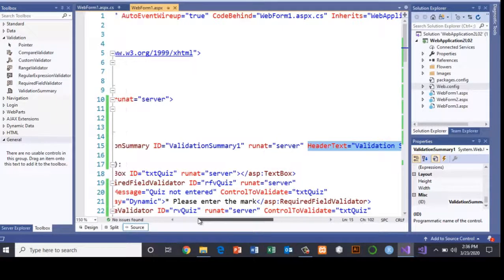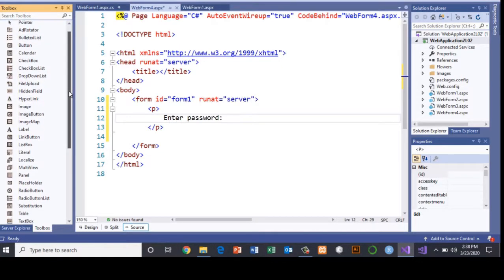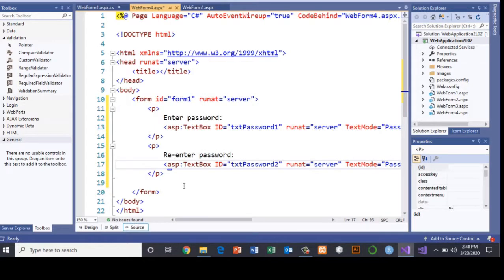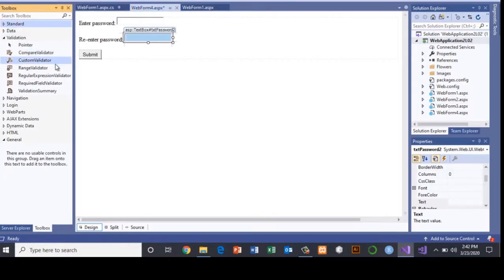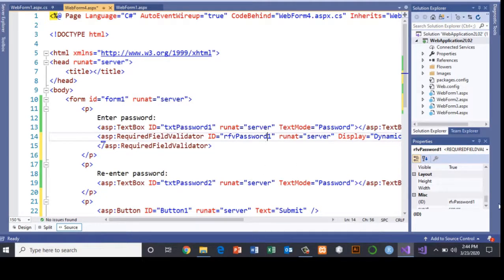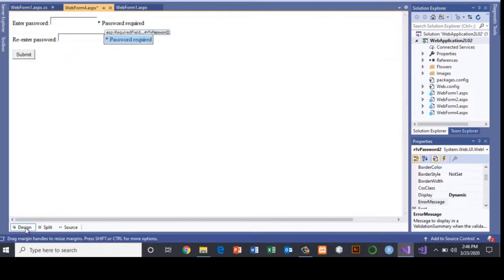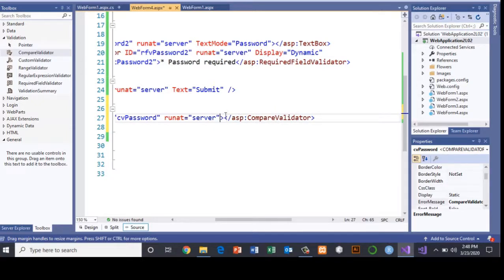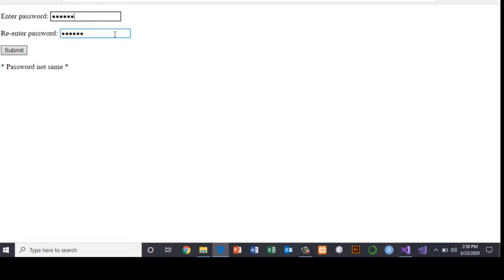Lab Exercise 3 Jan 2021 Part 3